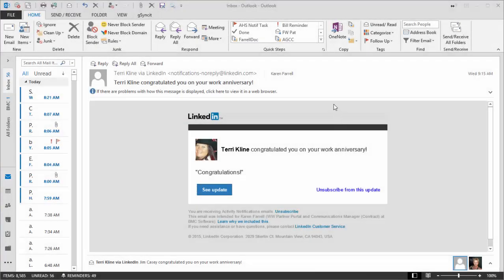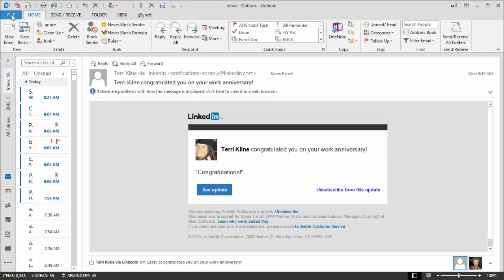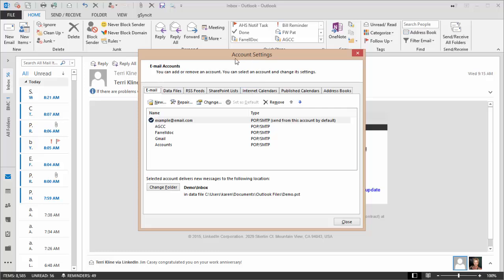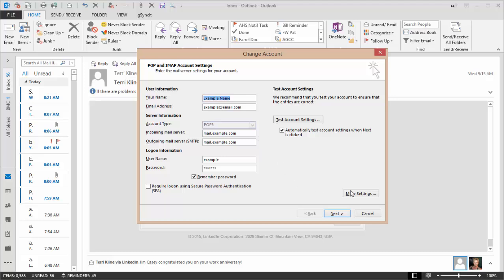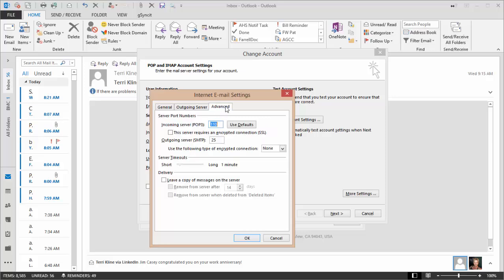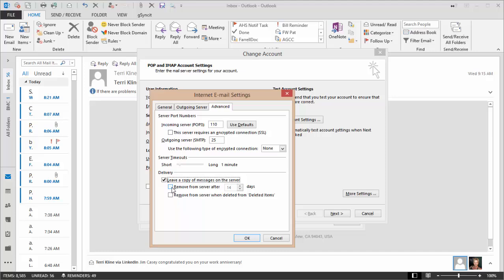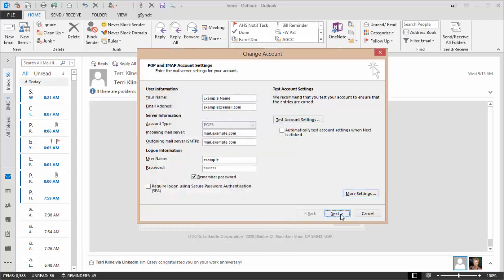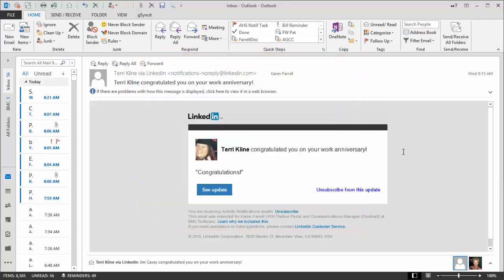Tutorial: Set Outlook to Delete Email from Server Automatically: Outlook 2013 and 2010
If your email account continually reaches or exceeds its quota, you can set Outlook 2013 to delete email on the server after it has downloaded the messages. This tutorial demonstrates how to easily set up this feature. This tutorial was created using Outlook 2013, but the steps are also the same for Outlook 2010. The interface looks a little different in Outlook 2010, but all of the options are in the same place.